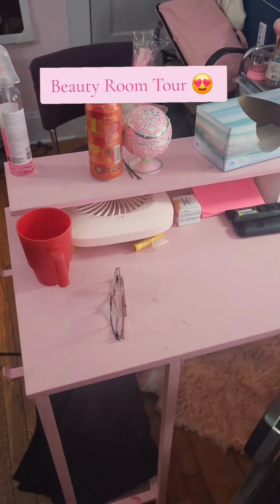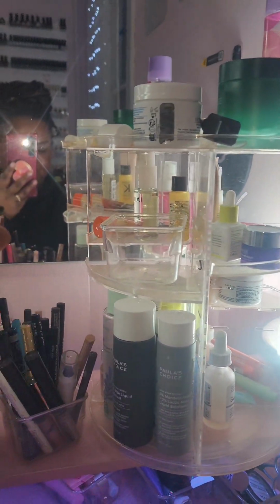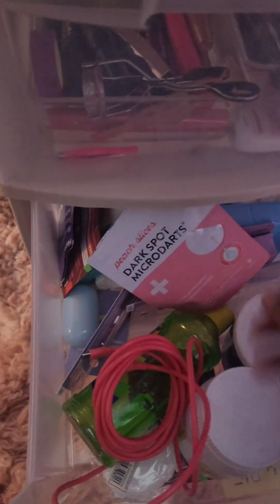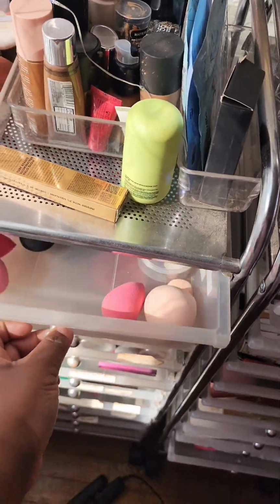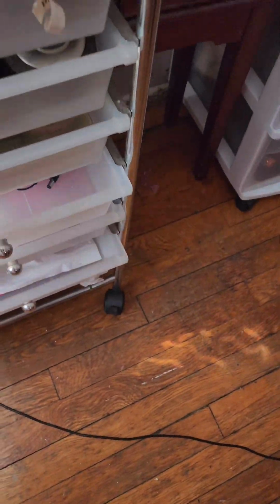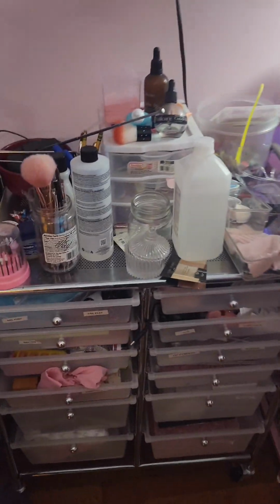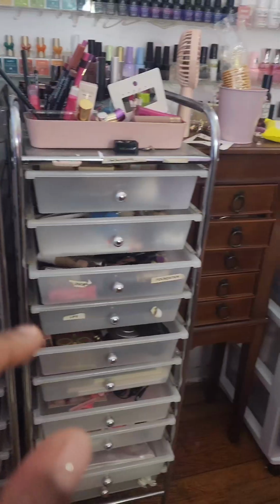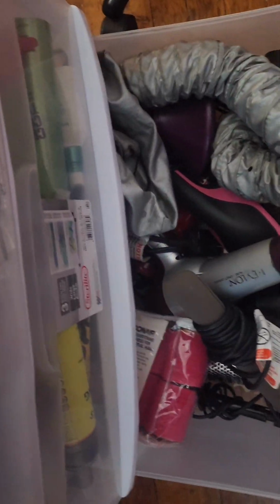Beauty Room Tour!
Trying this YT thing again! Will I be consistent? Only life can tell 🤷🏾‍♀️